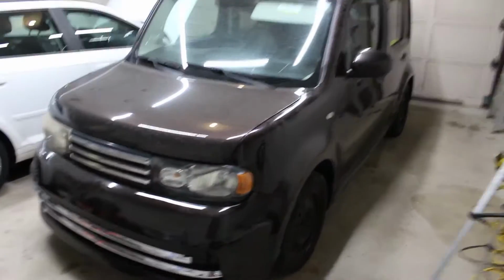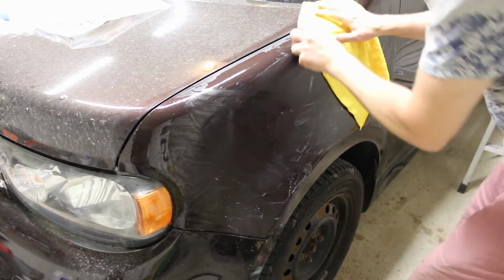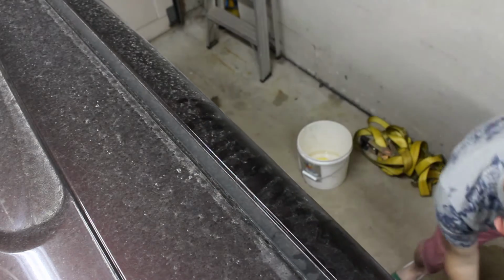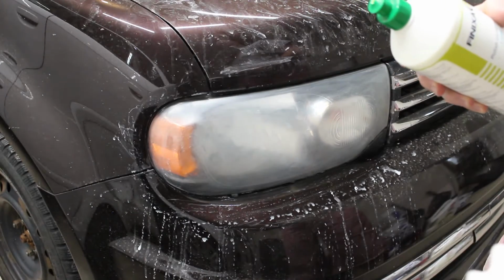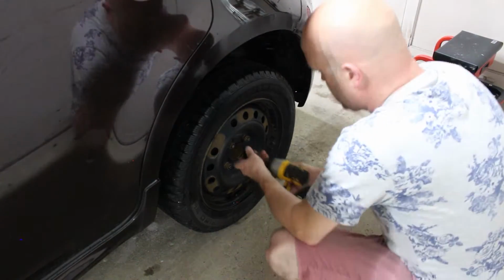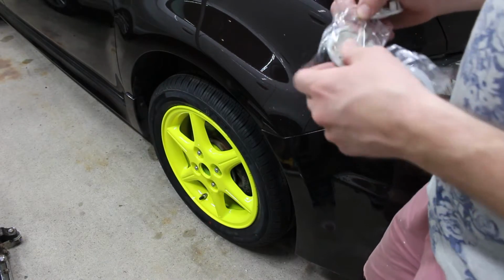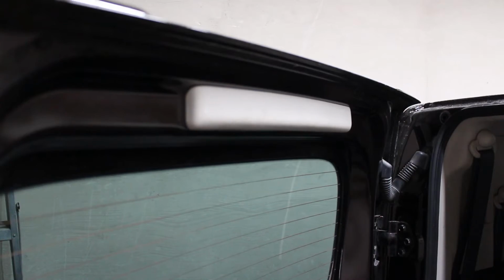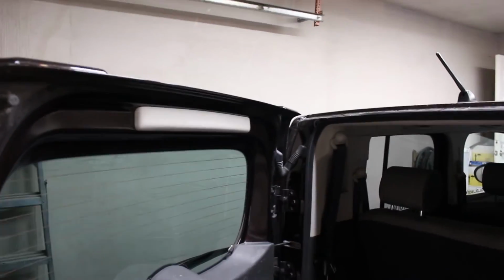Nissan Cube z12 - New Wheel reveal, exhaust, head light restoration and paint correction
CHEEKY LITTLE VIDEO - This is a MUST WATCH!!! And, personally my favorite video made to date. Reveal Colleen's new wheels, her new exhaust, restore her head light lenses and paint finish correction from my dodgy rattle can paint job efforts!
Grab a tea, pick a pew, kick back and relax.
Enjoy this Cheeky Little Video, I hope it makes you smile and chuckle as much as I do when I'm driving her! She really is a cutie...and there's plenty more to come.

Oi Oi WORKS PROJECT CAR VIDEOS
TAKE A MINUTE TO CATCH UP ON THE LATEST REBUILD PROJECT -

Take the time to enjoy Summer, it comes but once a year.

Toodle pip!

The Baldy Brit Bloke
True North, Canadia